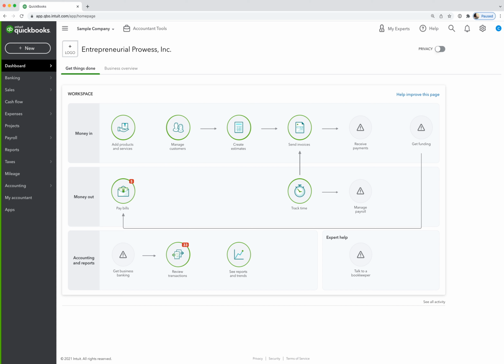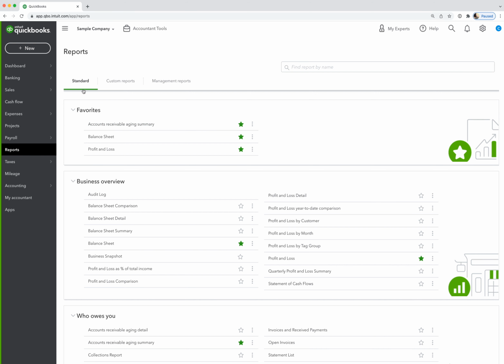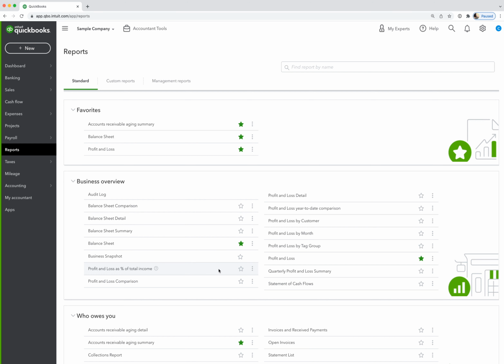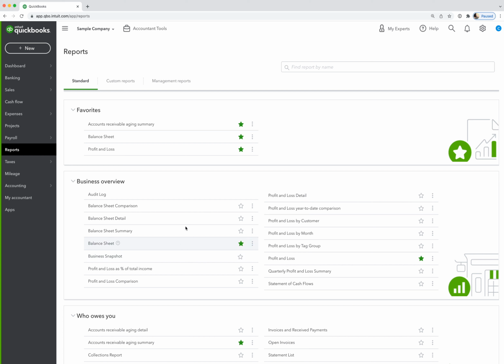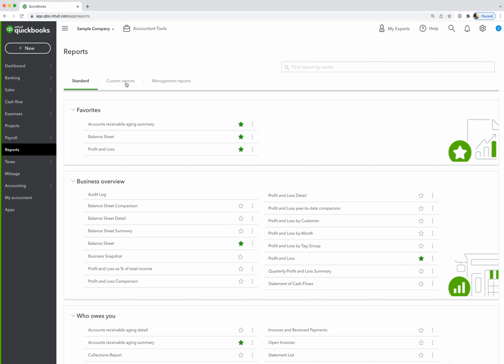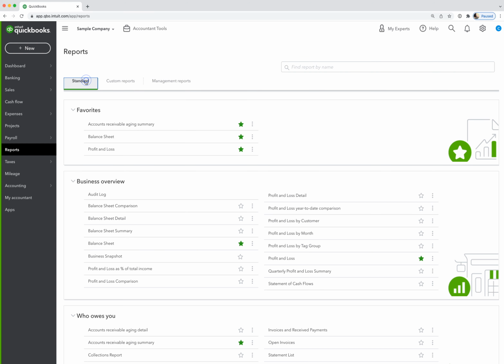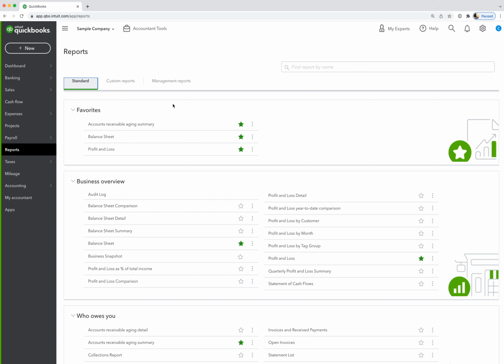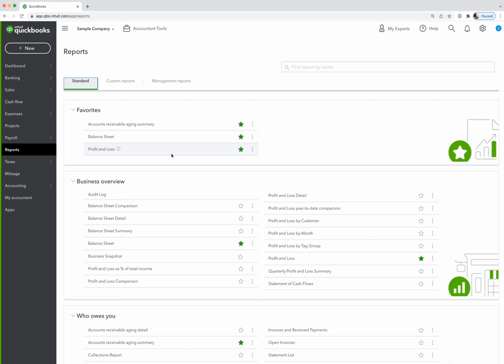Get to Know Your Reports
Take a tour of the Reports Center in QuickBooks Online and understand how reports can help you easily analyze the data from your business in order to make informed decisions.